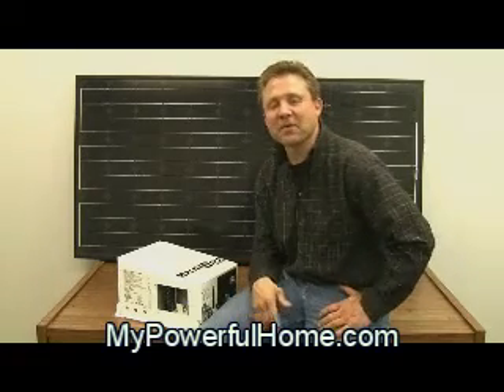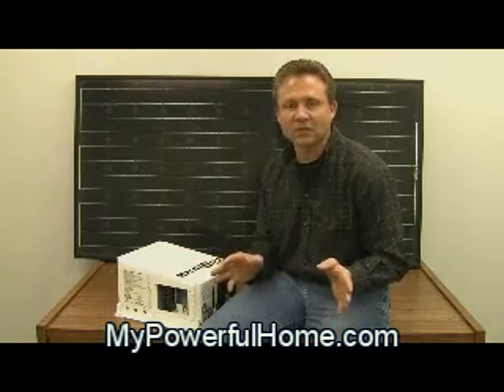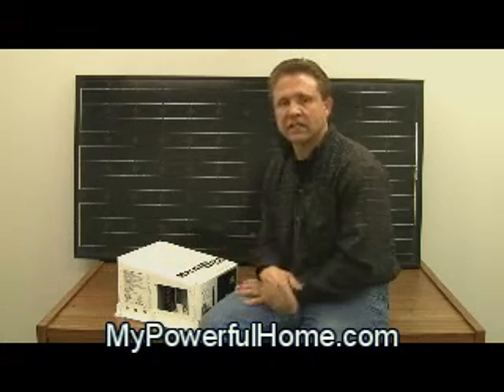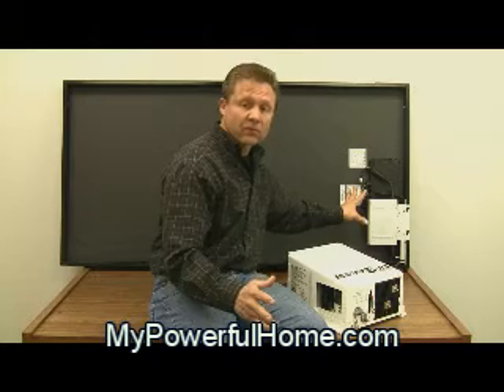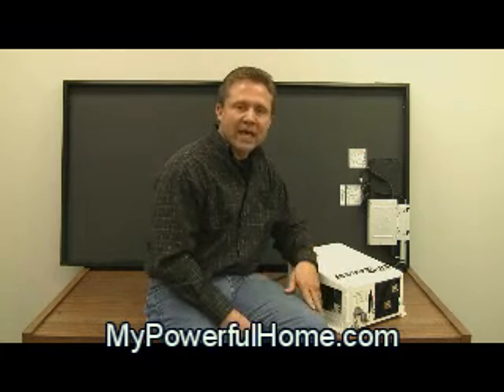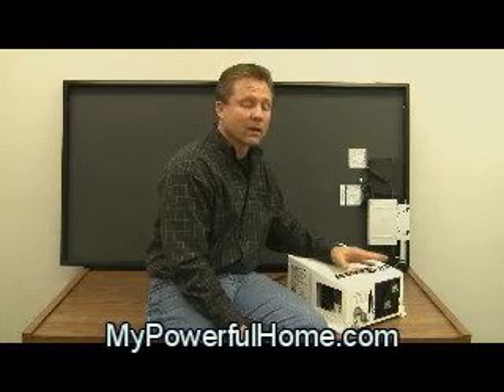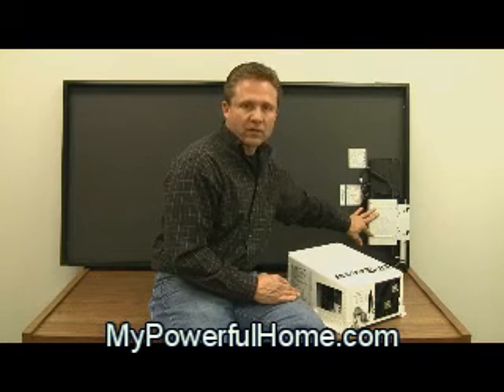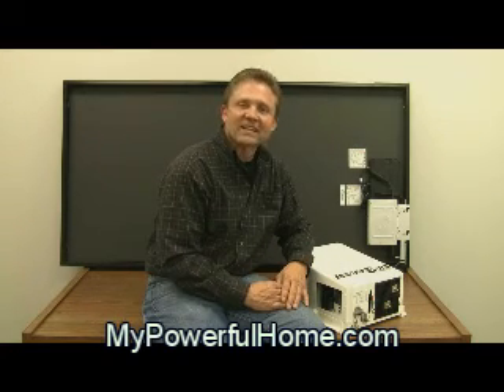What is a Solar Power Inverter?.flv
Why do you need an inverter for your Renewable Energy System? To change the DC or direct current from the solar panel or wind turbine into home power AC or alternating current you mmust use an Inverter.